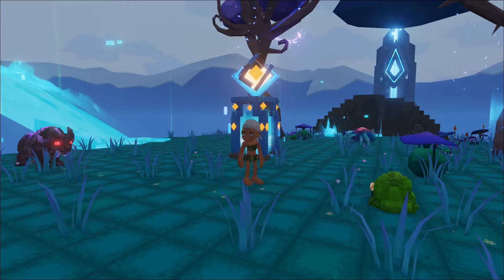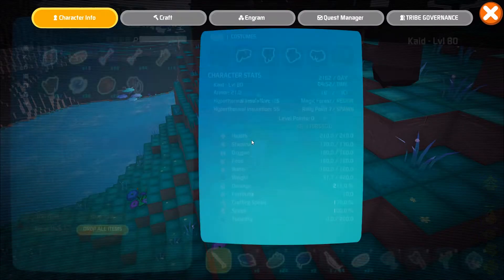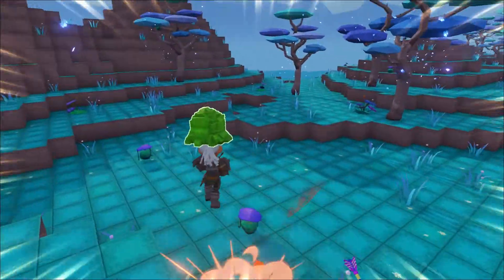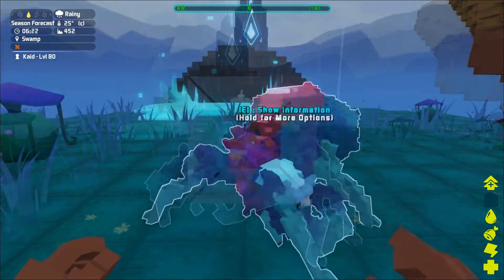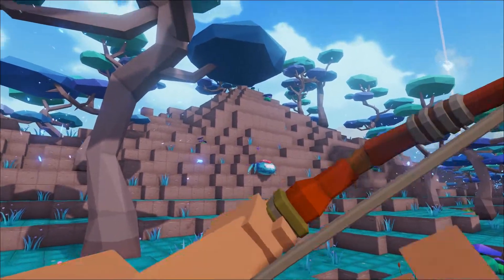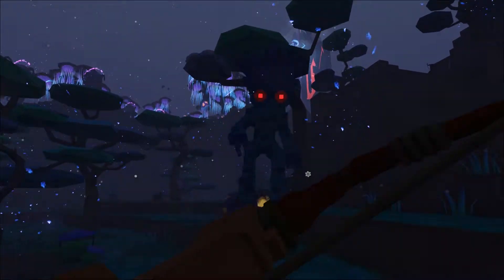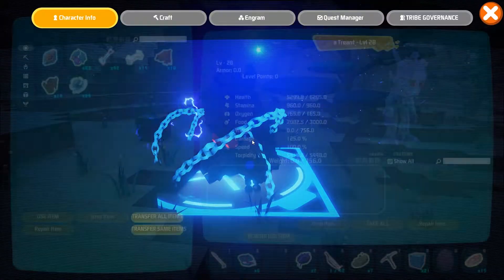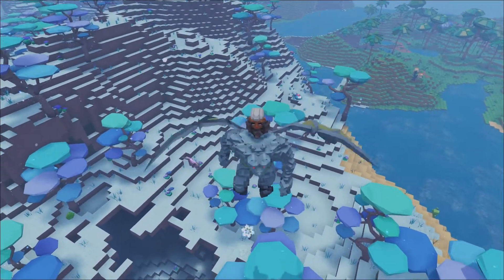Explorers Guide : Magic Forest Creatures Pt1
A Spotlight on the creatures that dwell in the Magic Forest in PixARK.

PixARK is now available in Early Access on Steam and Xbox Game Preview!

Facebook.com/OfficialSnailGamesUSA
Twitter.com/SnailGamesUSA